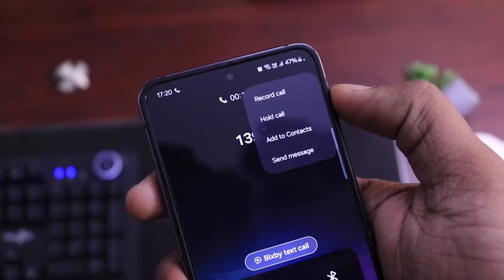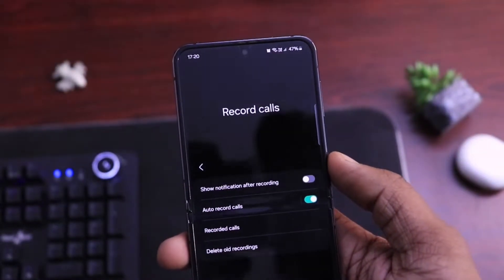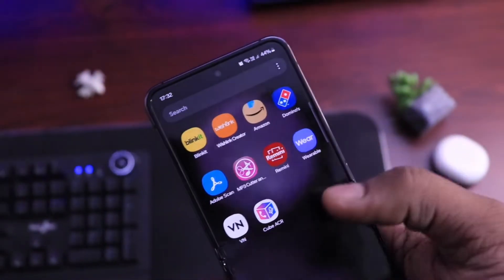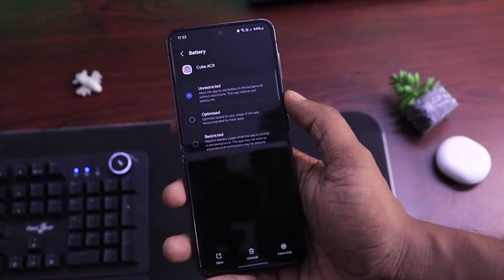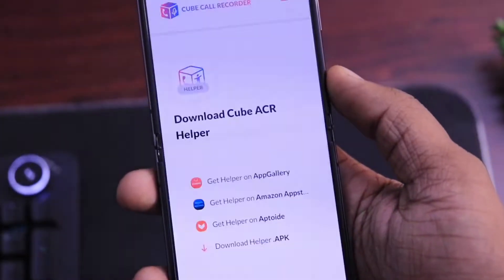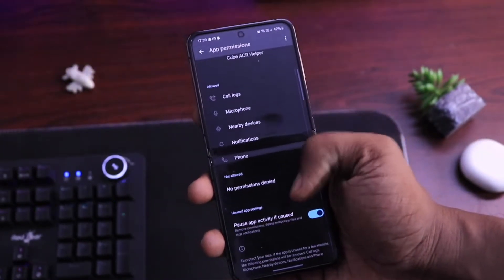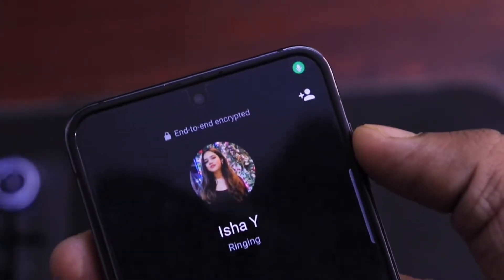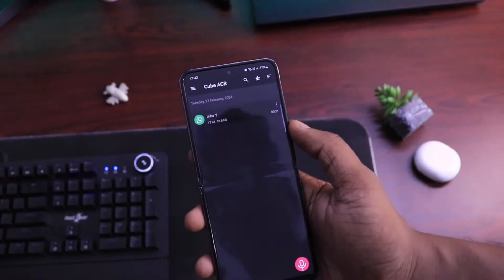How to Record WhatsApp Calls For Free?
Looking to record WhatsApp calls effortlessly? You're in luck! In this video, we've got you covered with a comprehensive guide on using Cube ACR to record your WhatsApp conversations seamlessly, we'll walk you through each step to ensure you never miss out on important conversations again.